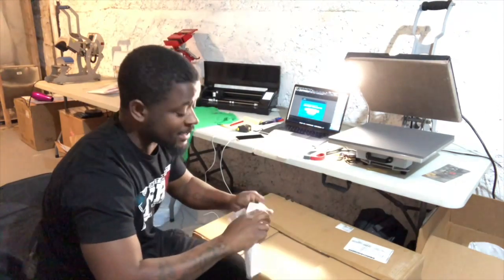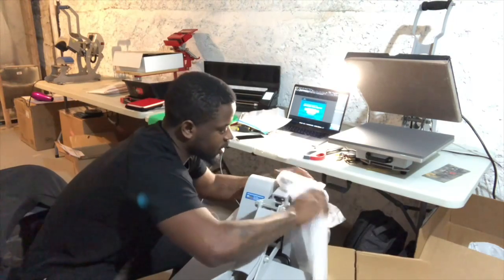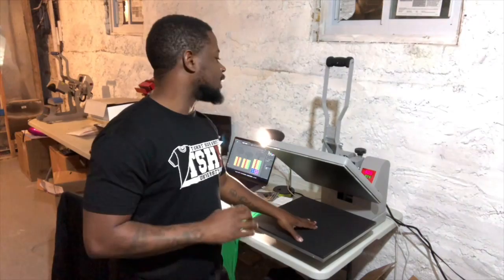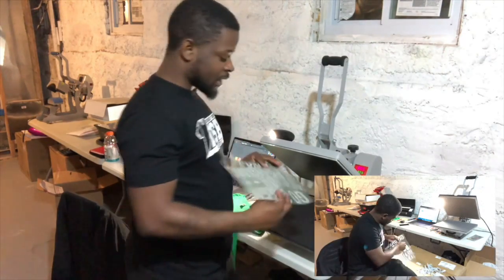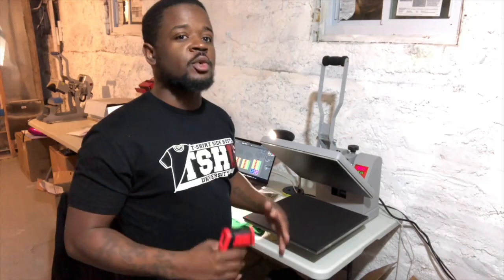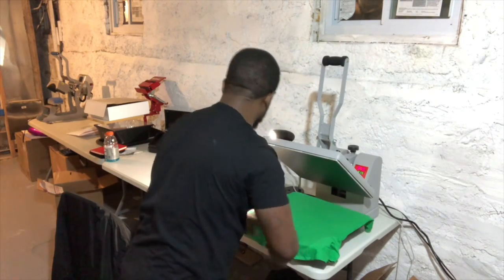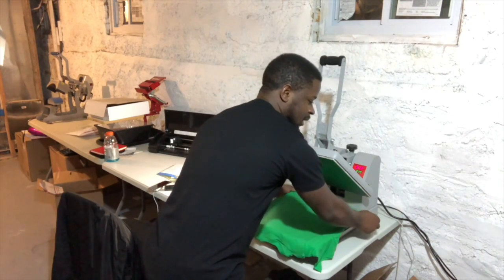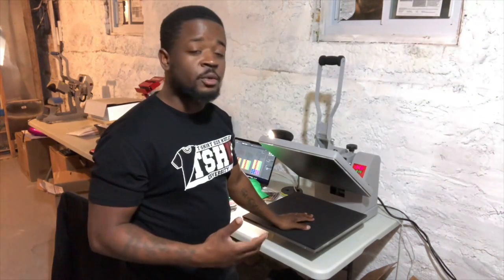What Heat Press Should I Start With? Unboxing Starter Heat Press (Unboxing MPress 15x15)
Please like the video if you liked it, comment if you have something to add or a question, and subscribe if you are new, it is free and you won't miss any of my videos.

Send Stuff to:
Stan Banks
3215 Washington Street

making these videos!

Vinyl Cutters
►► Silhouette Cameo 3

Recommended Presses
The Presses Below are presses that I recommend and back. I have selected these presses based on cost, features, and service. You should select the press that fits in your budget there is a second list below of top industry presses and you could always visit the website to get my full review on the individual products and/or product lines.

InkJet Transfer Printer Tools
►► Epson XP-640
►► Neenah Dark Transfers 3G Jet-Opaque 50 Sheets
►► Neenah Light Transfers Jet-Pro soft stretch 100 Sheets

►► Heat Gun for Curing

Accessories
►► Siser Weeder
►► TeeSquare It & Logo It Combo
►► Tee Square It
►► Teflon Sheet Pack
►► Heat Press Pillow Pack
►► Siser Heat Press Pillow 16x20
►► Heat Press Pillow 15x15

►► Steal Like An Artist